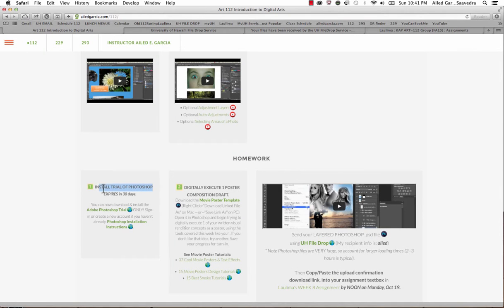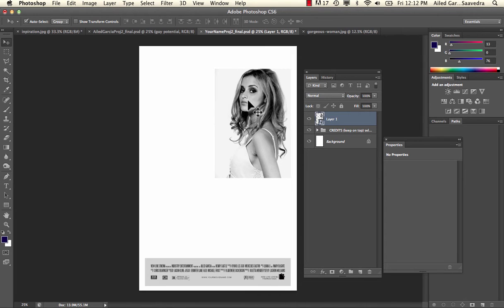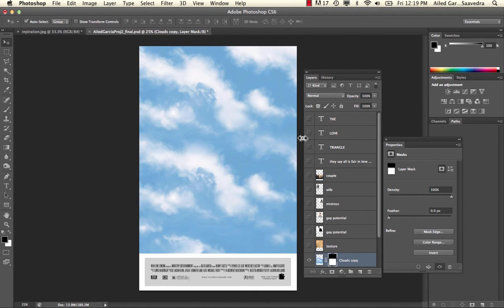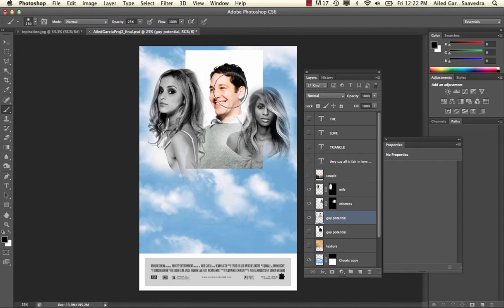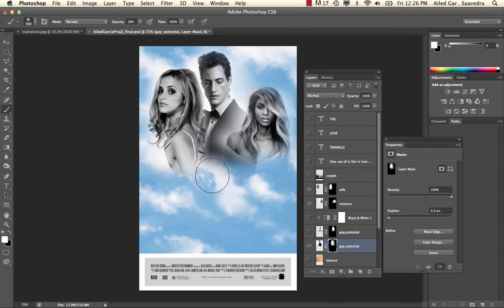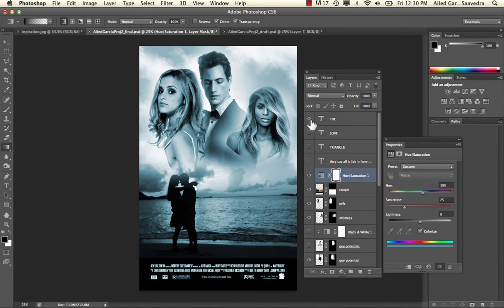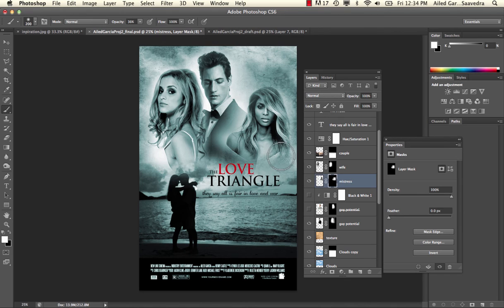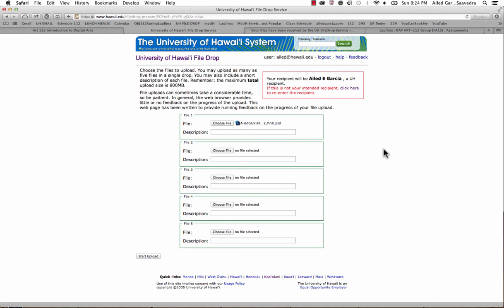Week8 HW HowToGetStarted RELOADED 9 22 15